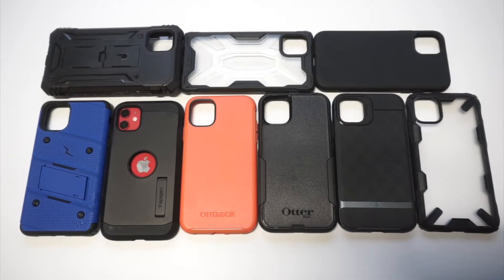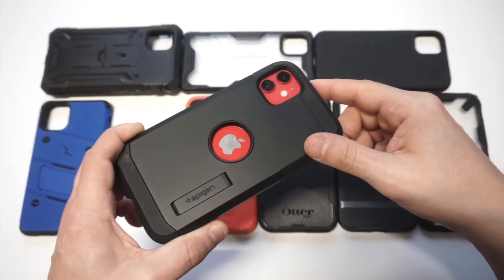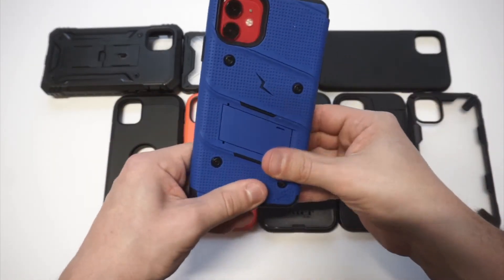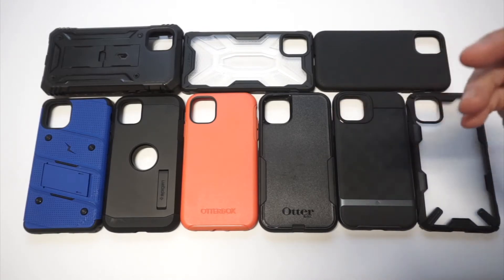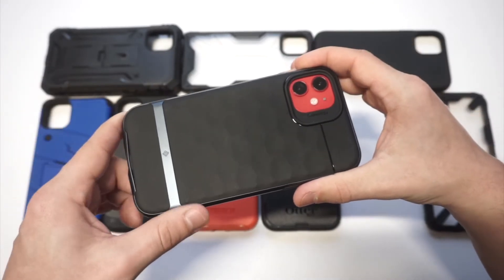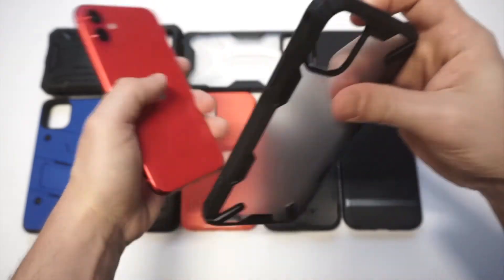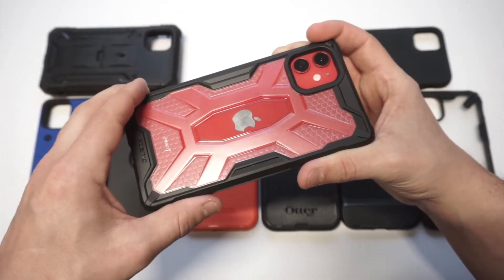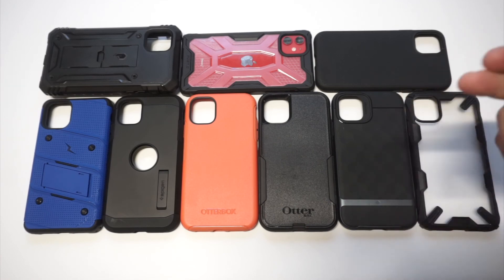Top 10 Best Iphone 11 Cases In 2021